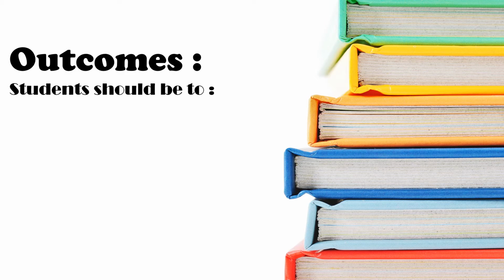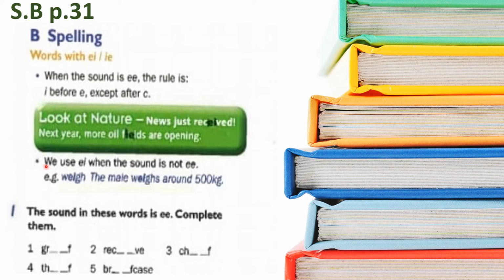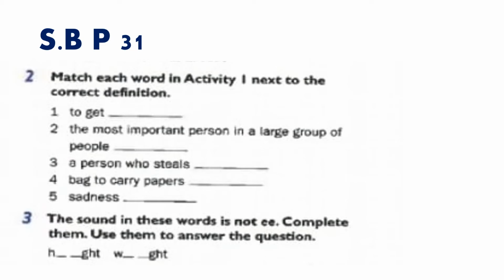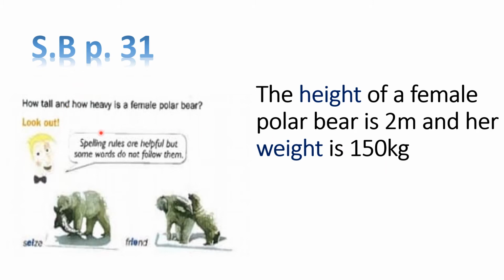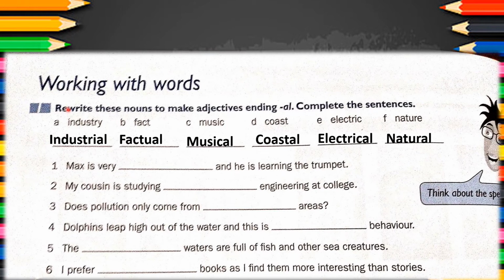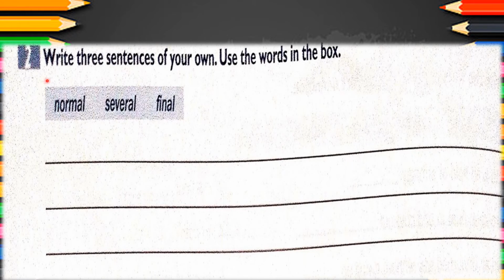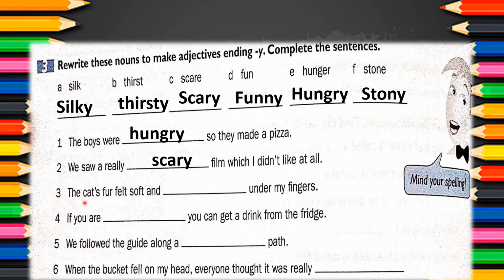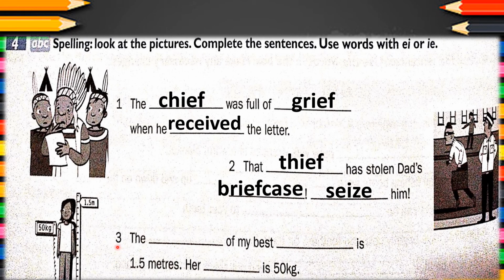اللغة الانجليزية للصف السابع 16-11